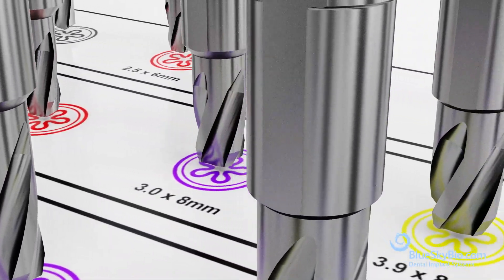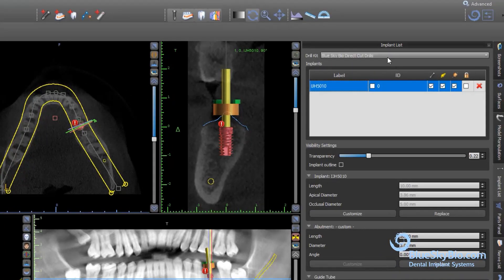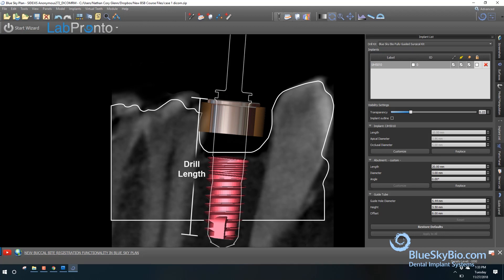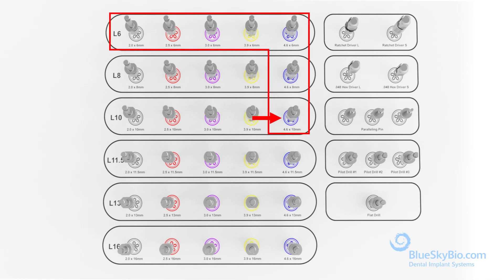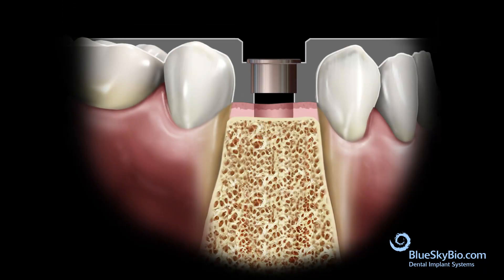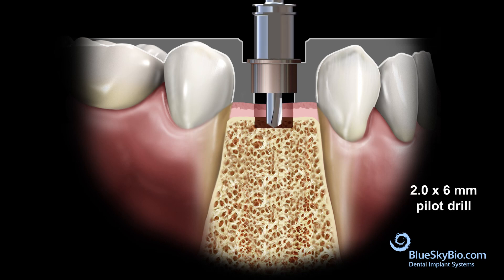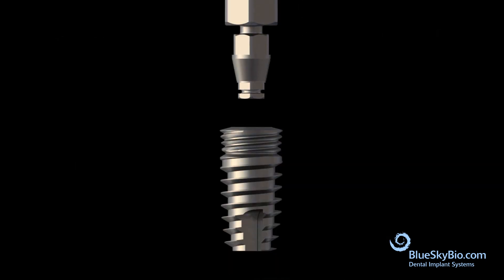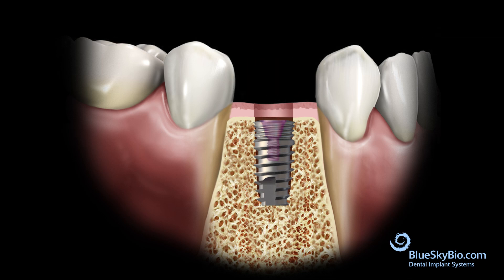Bio Max Fully Guided Keyless Surgical Kit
The Blue Sky bio fully guided keyless kit is a simple, ideal solution for guided surgery that offers maximal ease of access by eliminating surgical keys.